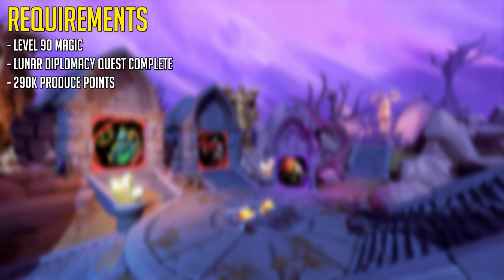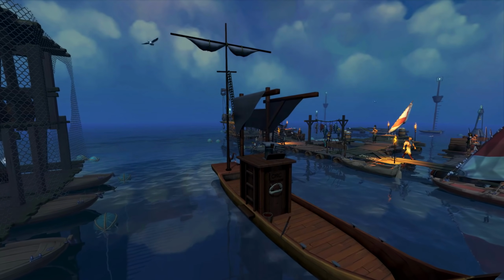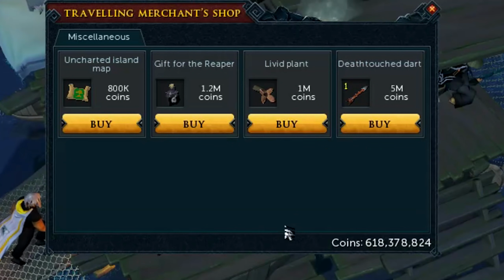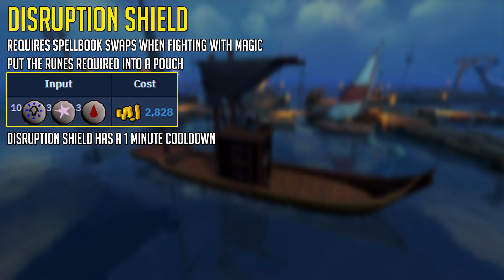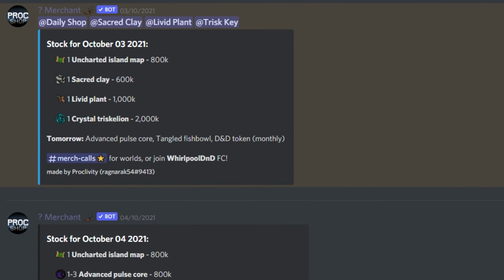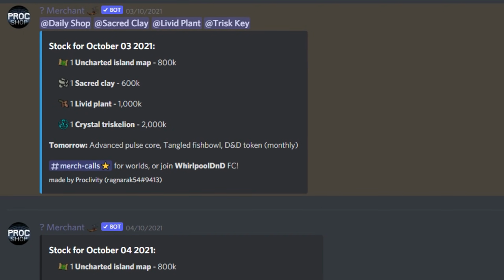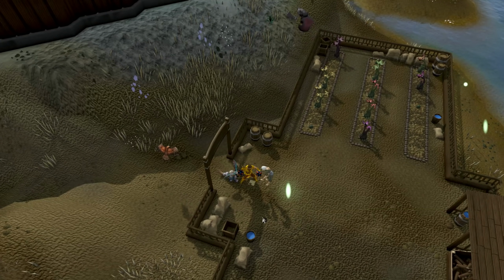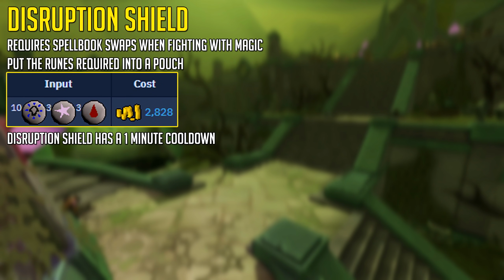If you PvM you NEED this spell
In this video I explain how to to unlock and use disruption shield to ease the pressure of some bosses and their mechanics.

0:00 Intro
0:12 Requirements and how to unlock
2:11 The spell